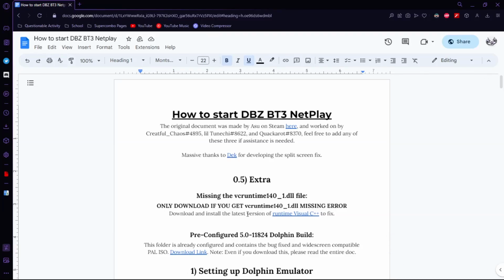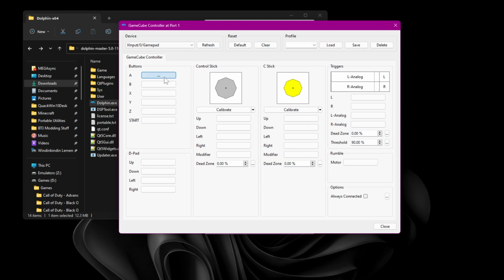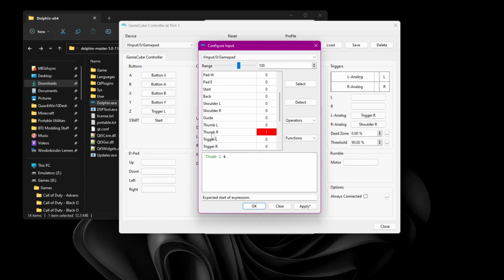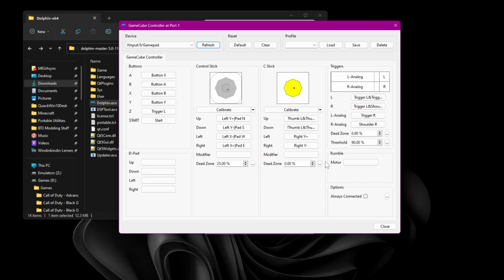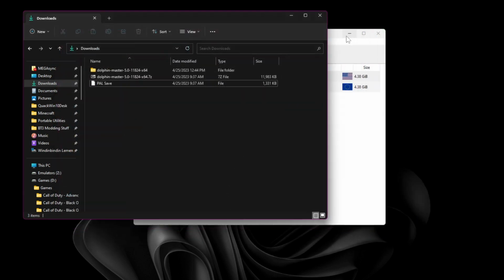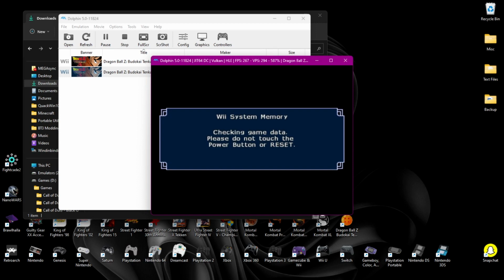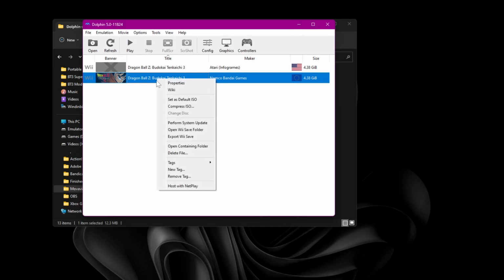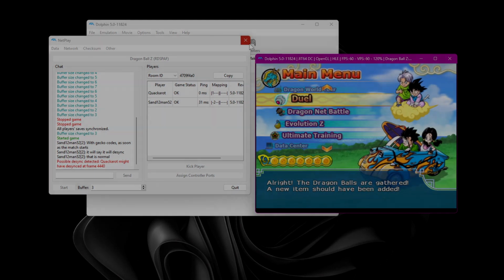DBZ Budokai Tenkaichi 3 - How to Setup and Play Online (Read Desc.)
Thanks to Quackarot for recording the video with commentary and letting me edit it to upload it.
Dolphin is used for our online as PCSX2 has worse performance, graphical errors, no native netplay, input delay, and less freedom with control configuration.